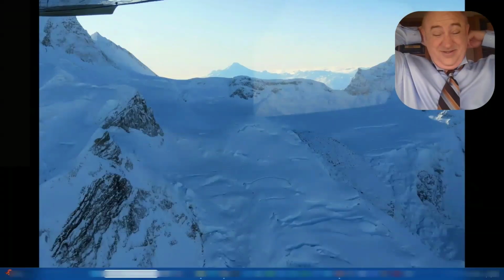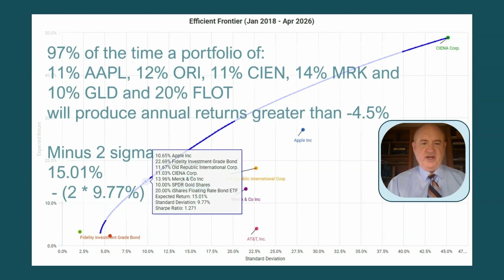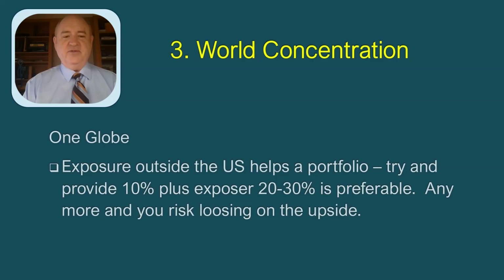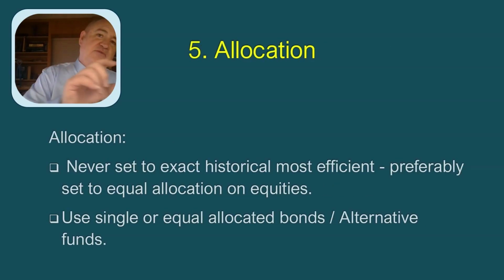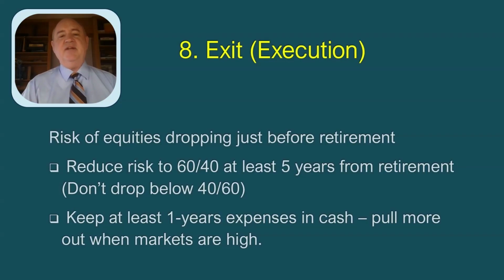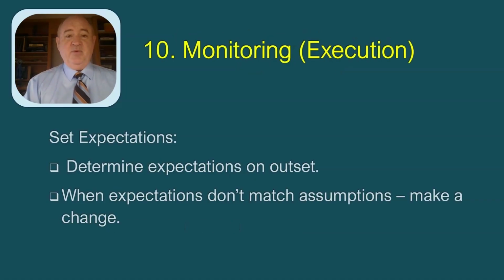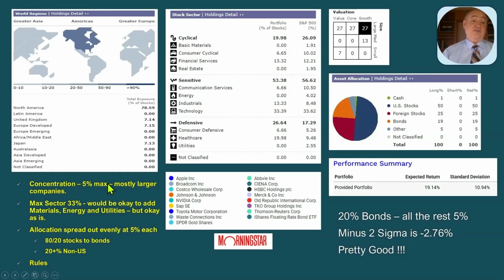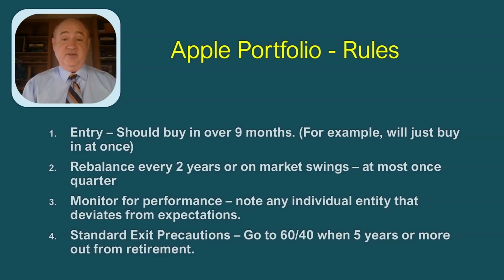Risk Mitigation and the Apple Portfolio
In here will touch on:
• How to Build a Diversified Portfolio
• Portfolio Risk Management Strategies
• Efficient Frontier Explained
• Modern Portfolio Theory for Beginners
• Best Asset Allocation Strategy
• How Often Should You Rebalance Your Portfolio
• Stock and Bond Allocation Guide
• Portfolio Diversification Across Sectors
• Investing for Retirement Portfolio Strategy
• 2 Percent 5 Percent Investing Rule

Effective portfolio management begins with risk control, not return maximization. Modern portfolio theory and efficient frontier models can help identify attractive allocations, but historical optimization alone is not enough. A portfolio may appear statistically efficient while still carrying excessive exposure to a few companies, sectors, or regions. The first step after building a portfolio is therefore to review concentration risk and ensure proper diversification. A disciplined portfolio is designed not only to perform well during strong markets, but also to survive difficult market environments without permanent damage to capital.

One of the most important portfolio management principles is the “2% / 5% Rule.” Speculative or high-risk companies should generally be limited to no more than 2% of total liquid investable assets, while larger, stable companies should remain below 5%. Even dominant businesses such as Apple can experience unexpected declines due to debt, competition, regulatory changes, or economic downturns. Diversification should also extend across sectors and regions. Investors should avoid concentrating too heavily in areas such as technology and instead spread investments across multiple industries, while maintaining approximately 20% to 30% exposure outside the United States to improve global diversification.

Asset allocation between stocks and bonds is another critical component of risk management. While equities drive long-term growth, bonds and cash equivalents provide stability and liquidity during market corrections. Maintaining at least 20% in bonds allows investors to rebalance during major market declines by purchasing equities at lower valuations. As investors approach retirement or other major financial goals, portfolio risk should gradually be reduced by increasing bond exposure and maintaining one to three years of living expenses in cash reserves. This reduces the risk of being forced to sell equities during unfavorable market conditions.

Portfolio construction should also remain practical and disciplined. Efficient frontier models often recommend highly precise allocations, but equal-weighted or balanced approaches frequently perform more consistently over time. Instead of allocating 3.2% to one stock and 6.7% to another, investors may select the strongest candidates and assign similar weights across holdings. Dollar-cost averaging further reduces timing risk by spreading purchases over several months or quarters, helping mitigate the impact of entering the market immediately before a downturn.

Finally, successful portfolio management requires ongoing monitoring and periodic rebalancing. Portfolios should generally be reviewed annually and rebalanced every one to two years or during significant market swings. When equities rise sharply, trimming gains and reallocating toward bonds helps maintain discipline; during major declines, shifting capital back into equities can improve long-term returns. Most importantly, investors should establish written portfolio rules in advance regarding allocation limits, diversification targets, and risk management procedures. Clear rules help reduce emotional decision-making and allow the portfolio to compound steadily through changing market cycles.